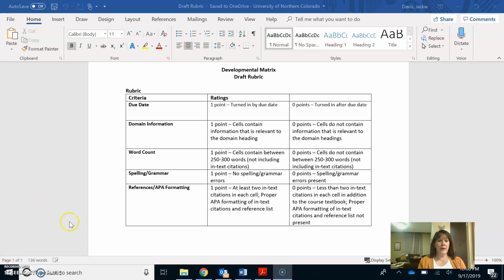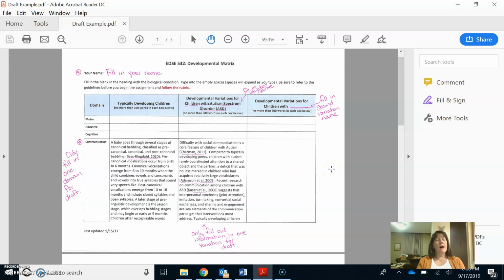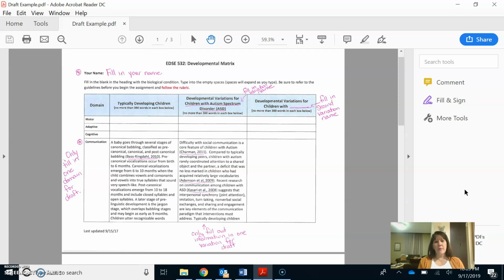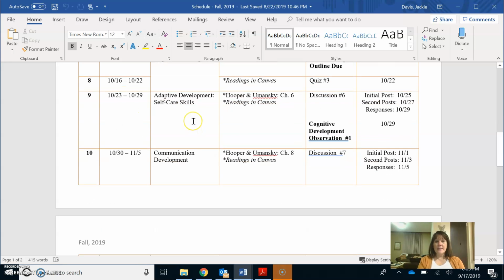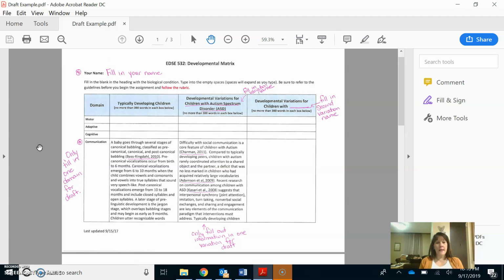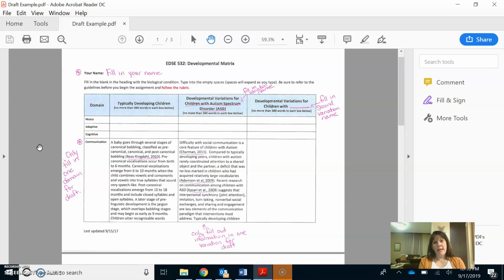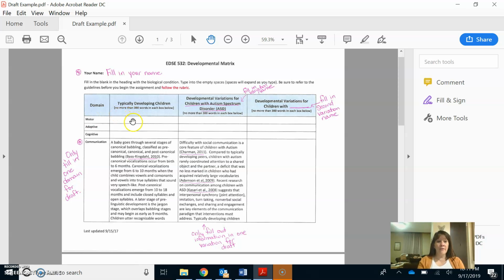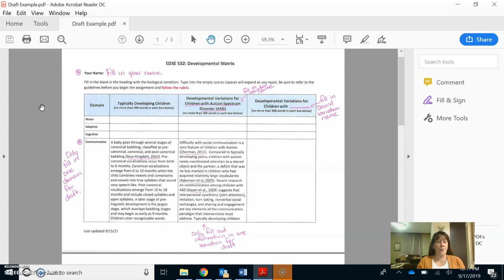Module 4 - Part 2